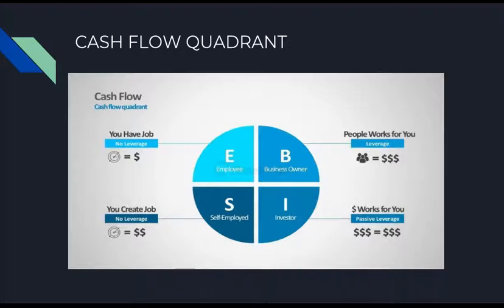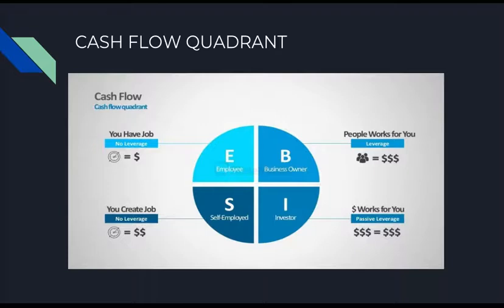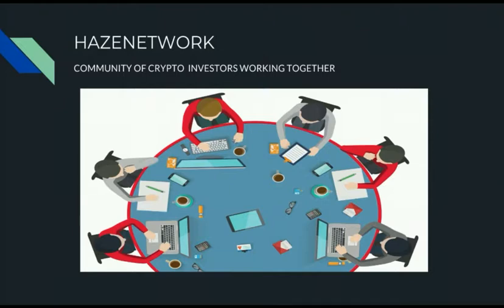Cryptocurrency Investors Need to Know the Cash Flow Quadrant